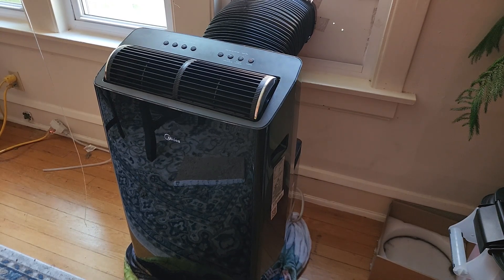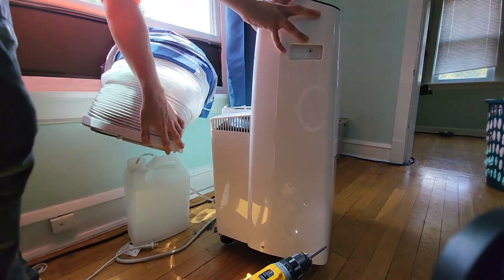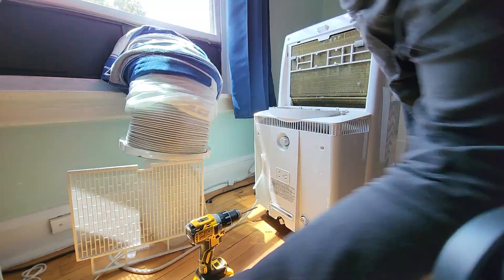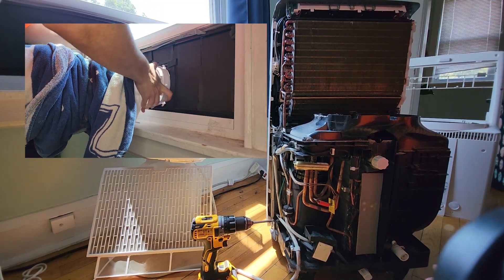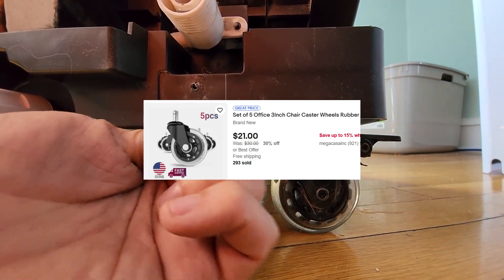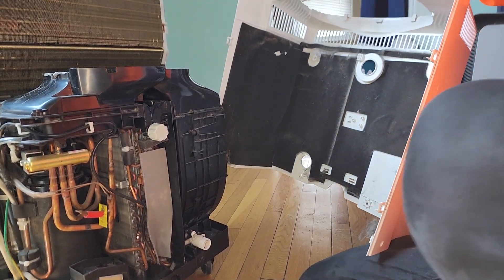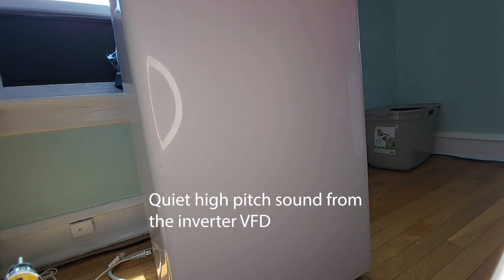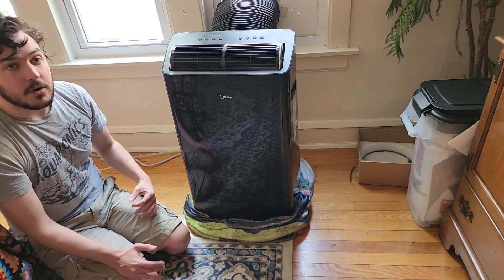Why the Midea Duo is an *Almost* perfect choice for Cooling AND Heating Your Home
Inspired by @TechnologyConnections I dive into what I love and what I dislike about my Midea Duo Heat Pump and talk about what id love to see improved in the future iterations of this design.

Please let me know what you think about the Midea Duo in the comments!